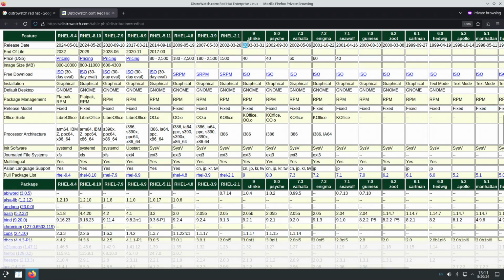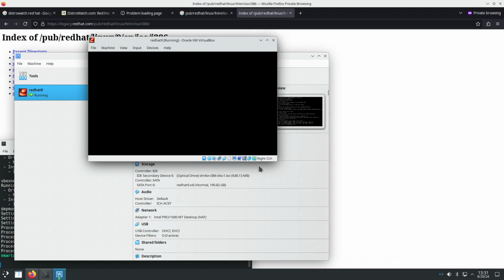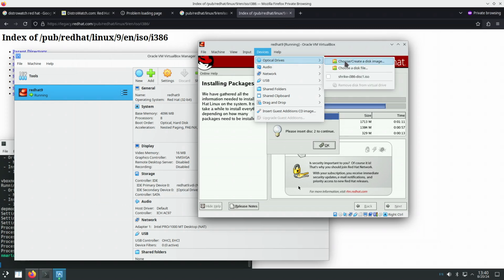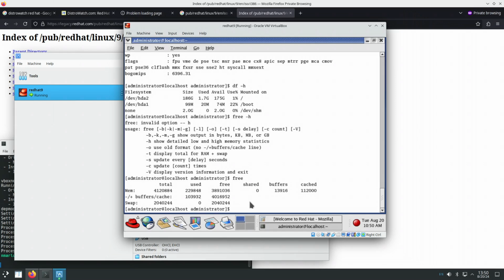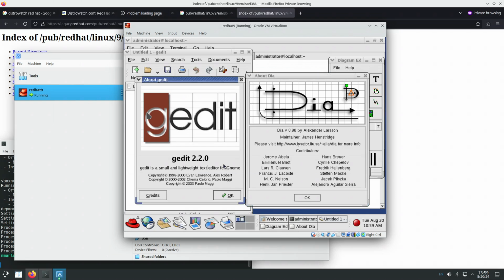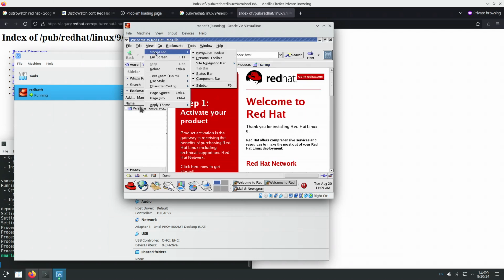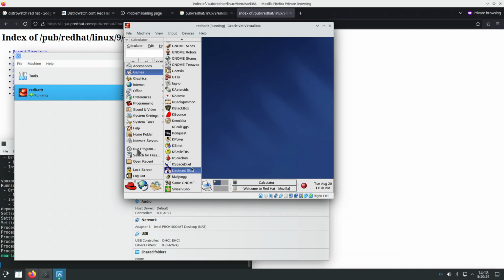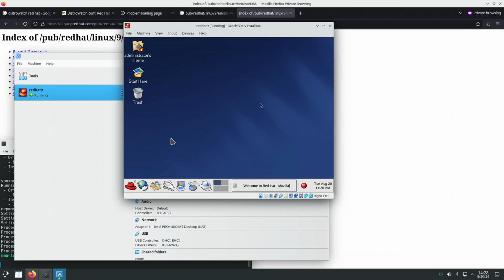RedHat Linux 9 tutorial - The last RedHat Linux (not RHEL) is from 2004 - August 2024 - 95c78365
The last RedHat Linux (not RHEL) is 9 Shrike from the year 2004.